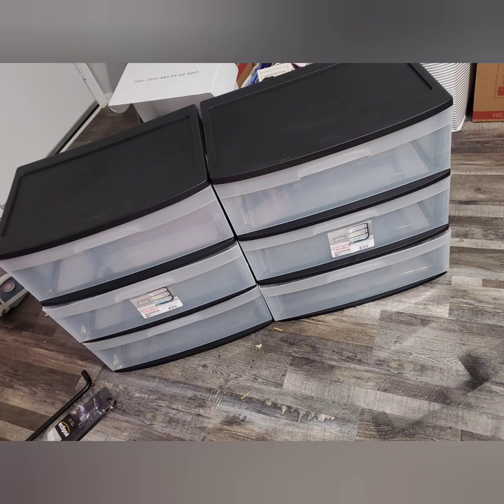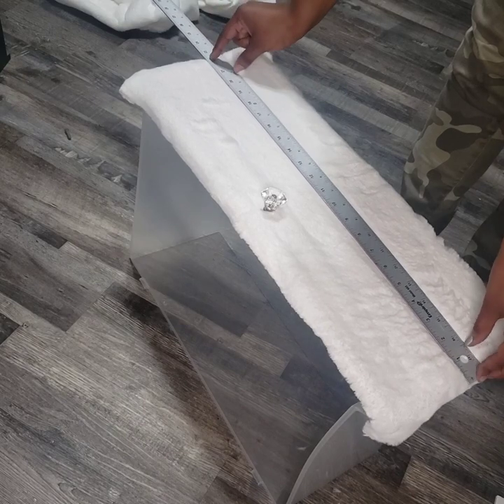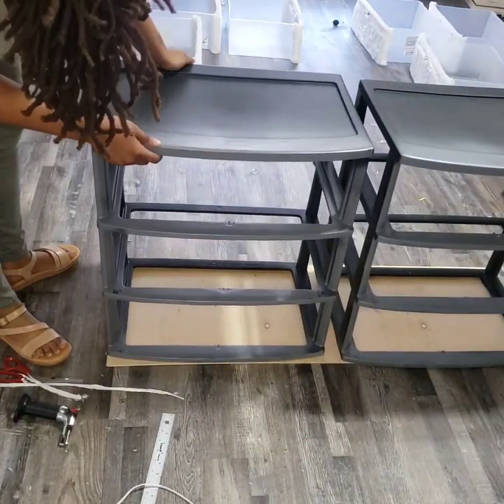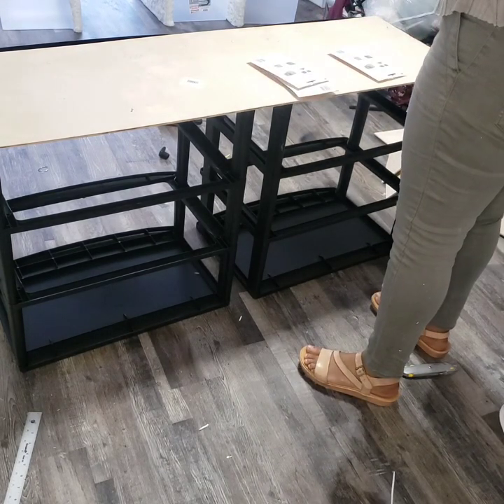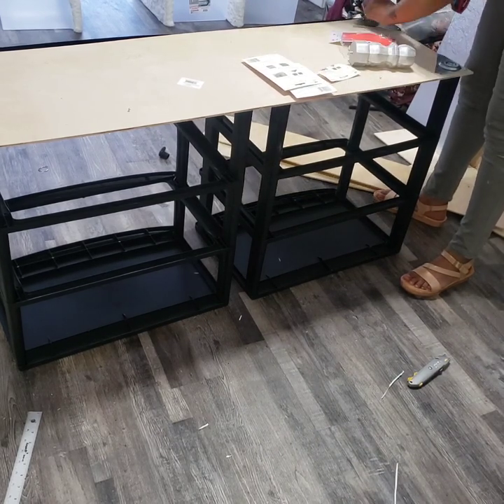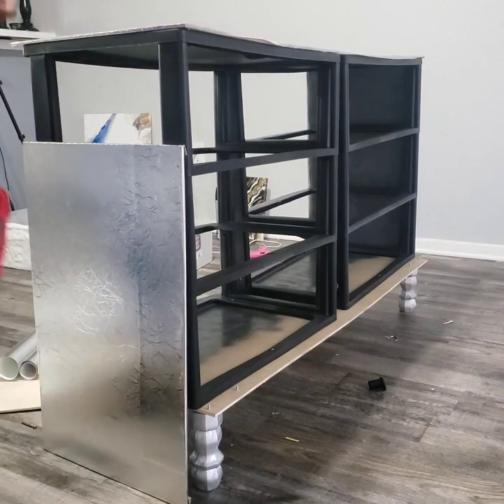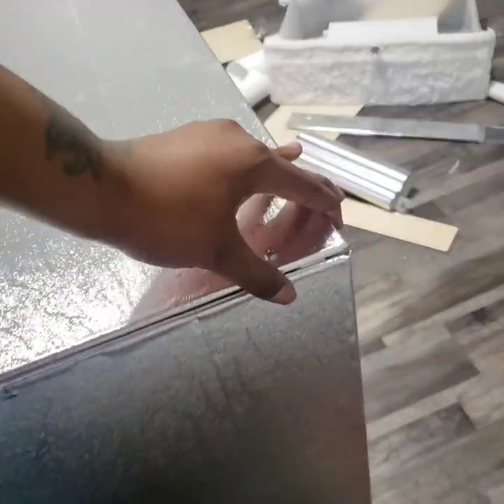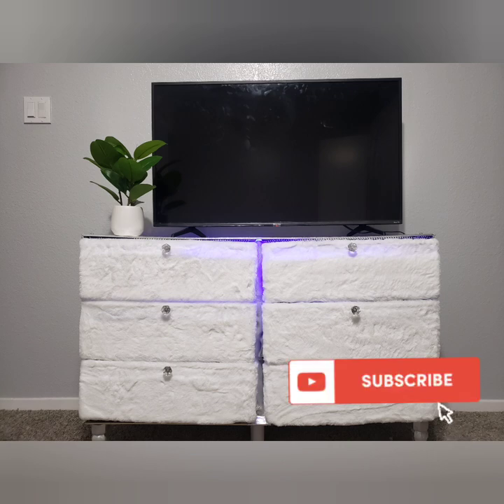DIY Dresser | TV Stand | Plastic Carts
Heyy you guys! In this video I am taking two 3 drawer plastic carts and turning them into a dresser/tv stand for my bedroom. Hope you guys enjoy this video!

3 drawer carts - Walmart
Wood, wooden legs, mounting plates - Home Depot
Contact paper, plastic beads, gems, fur fabric, foam boards - Michael's
LED lights - 5 and below